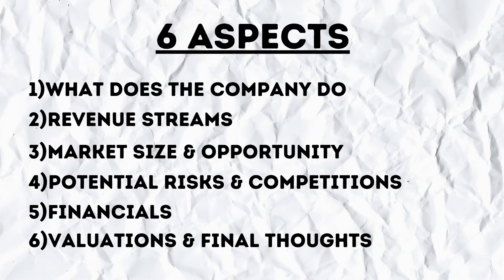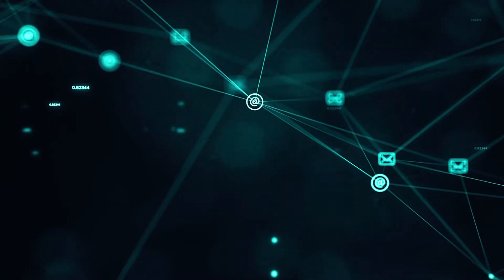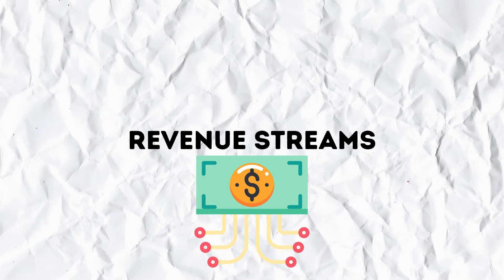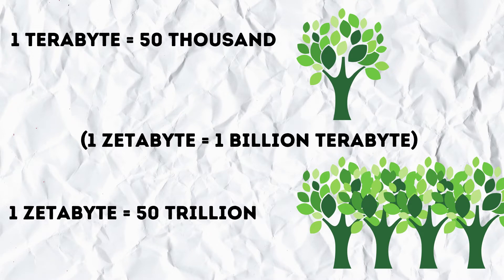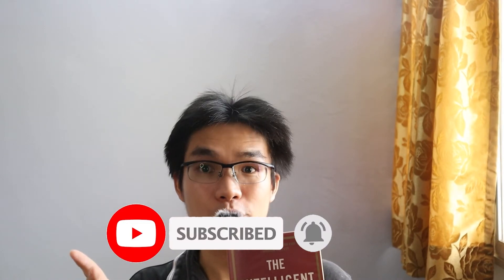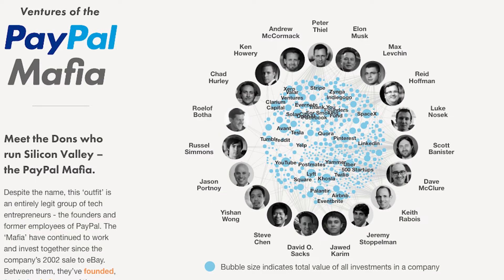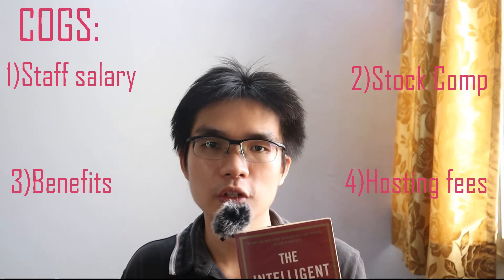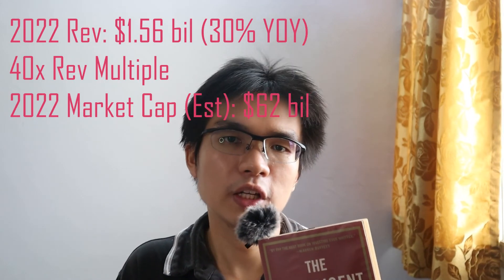Palantir Stock Analysis: Is it hyped up or for real?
Hey it's Guan here! This Palantir stock analysis video broadly looks into the fundamentals of the company.

Timestamps:
0:00 Introduction
0:51 What does Palantir do? - We'll discover what kind of products/services they offer, what kind of problem(s) they're solving.
4:00 Revenue streams - We dissect their revenue streams by customer segments and geographic segments.
4:57 Market size & opportunity - We'll look into the potential market size and the expected future trend.
6:57 Potential risks & competition - We'll look into some of the potential risks and how they could circumvent competition.
9:47 Financials -  We'll look into the income statement, balance sheet, cash flow status based on the latest Q1 2021 report.
11:47 Valuations & final thoughts - We'll look into valuations and my personal thoughts on Palantir.

All views expressed are personal opinions as of the date of recording and are subject to change without the responsibility to update views.  No guarantee is given regarding the accuracy of the information on this channel.  Neither host nor guests can be held responsible for any direct or incidental loss incurred by applying any of the information offered.